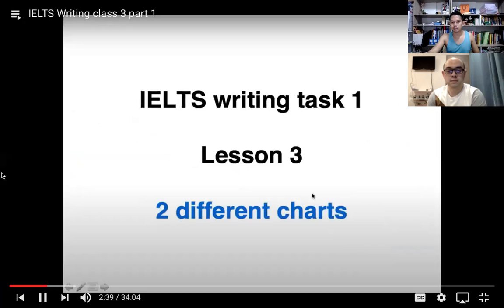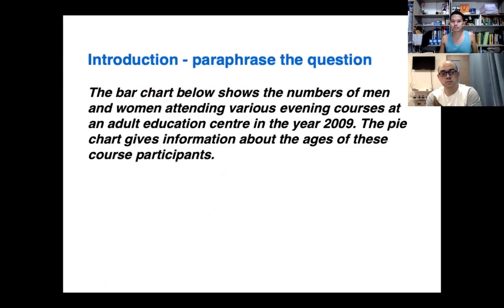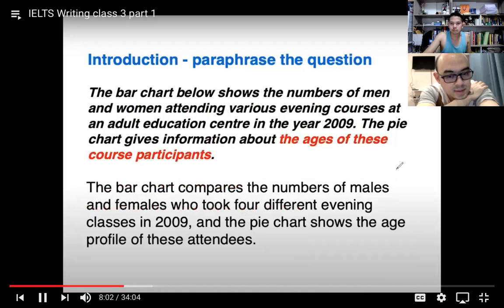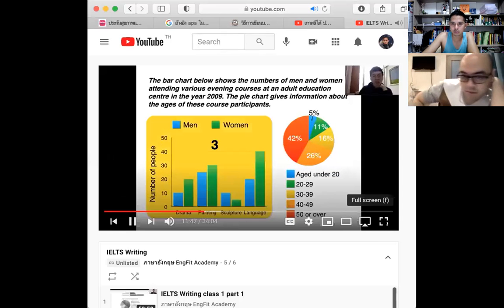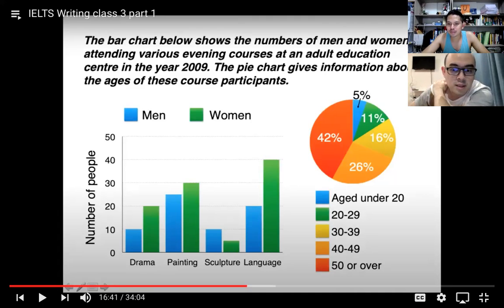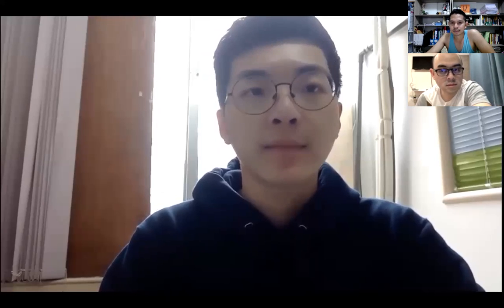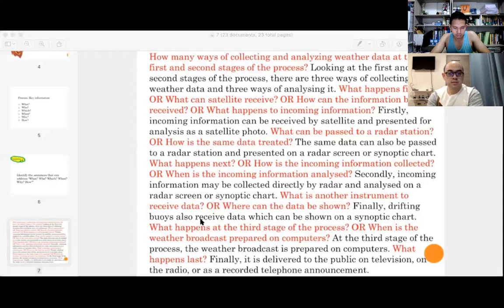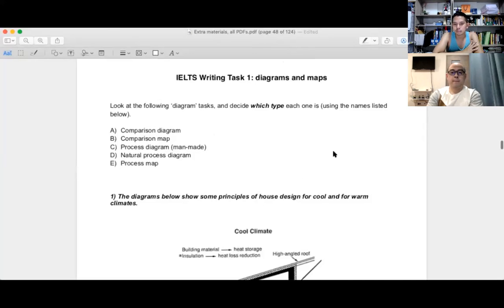IAP Class 16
Writing Report